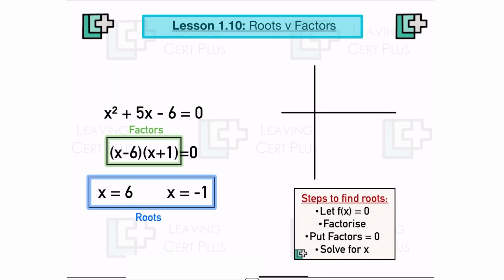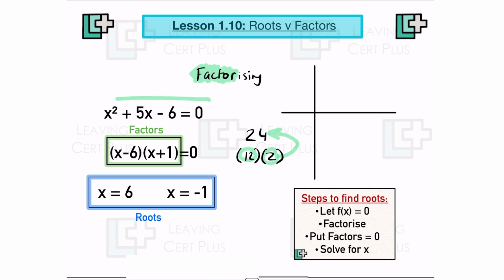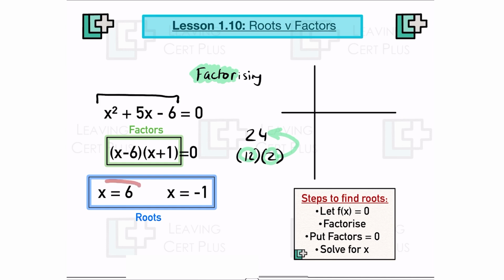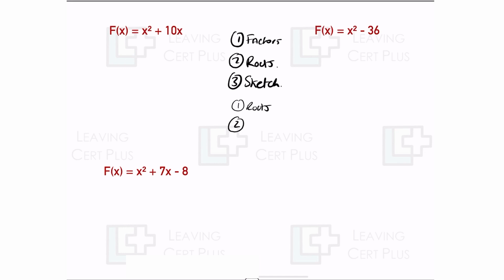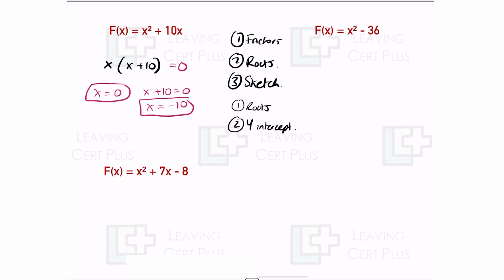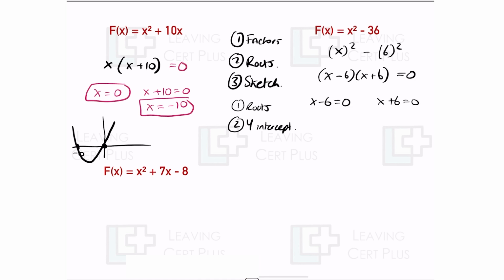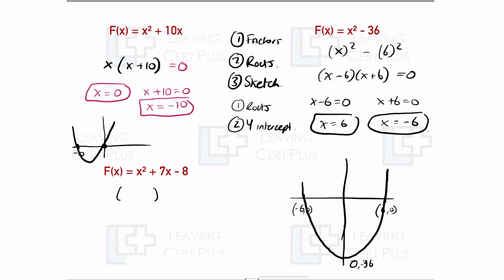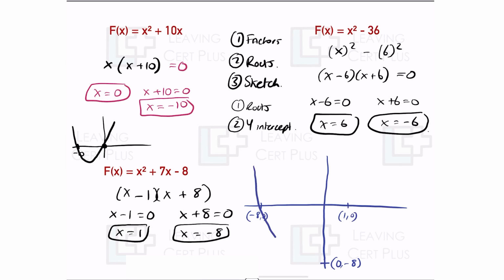Leaving Cert Maths: Algebra | Roots and Factors